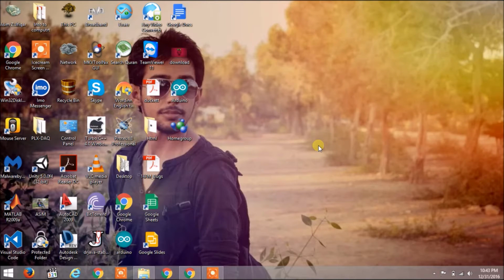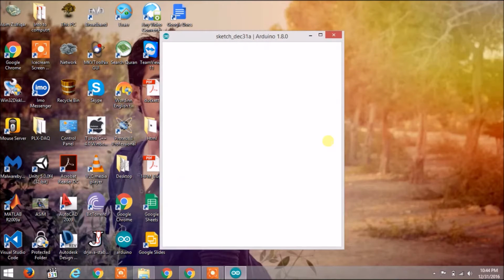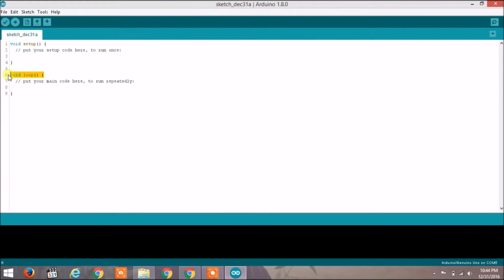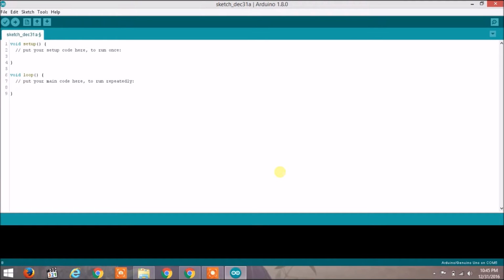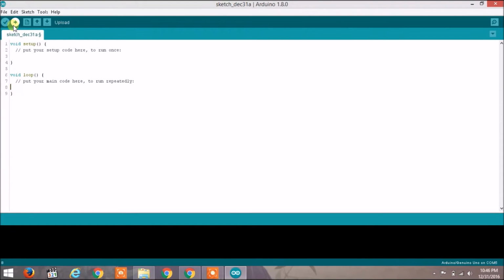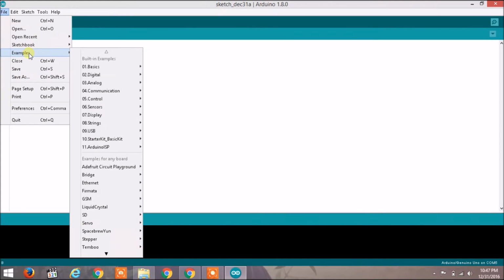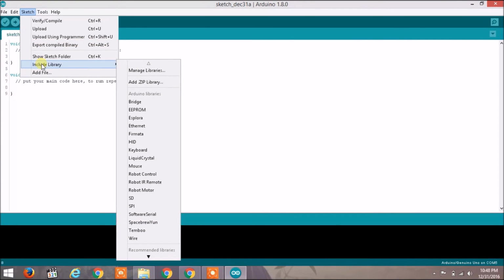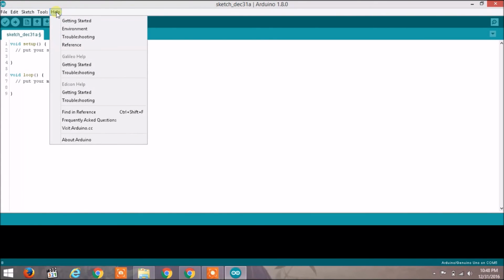Arduino : Arduino IDE Explained : Video # 02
Download Arduino
Arduino IDE
Aeduino IDE explained
Arduino sketch
Arduino compiler
Arduino
get started with arduino
Introduction to arduino
Arduino tutorial
In this video i have explained the IDE integrated development Environment of Arduino which runs on your computer and used to write and upload the sketch into your configured board.

-~-~~-~~~-~~-~- 📞 Need help with my tutorials?